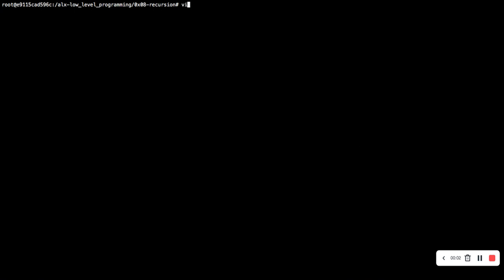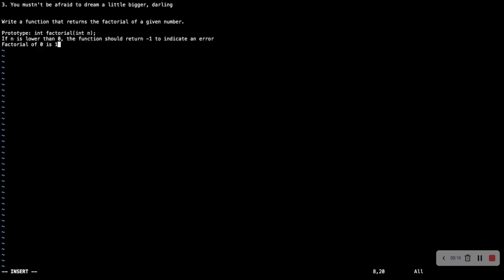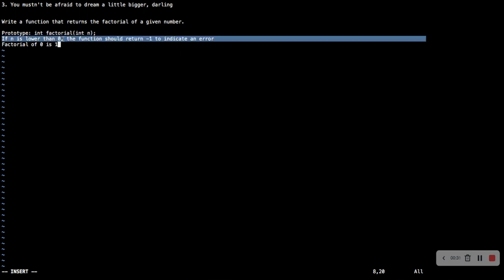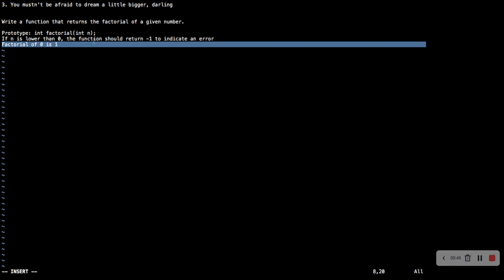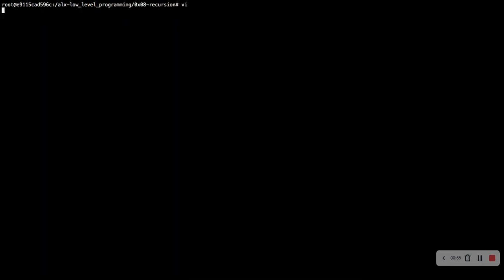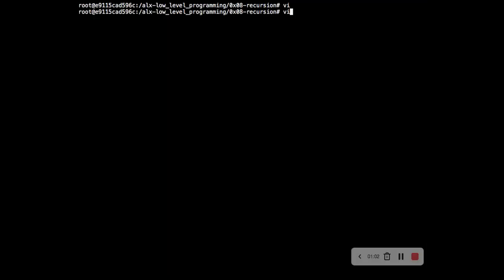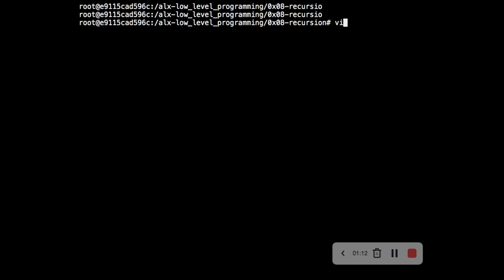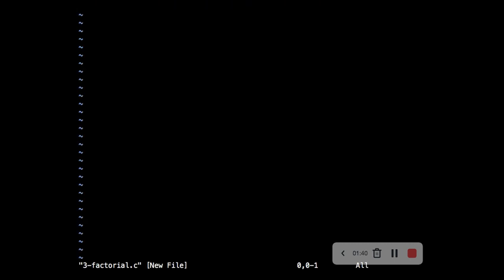3. You mustn't be afraid to dream a little bigger, darling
Write a function that returns the factorial of a given number.

Prototype: int factorial(int n);
If n is lower than 0, the function should return -1 to indicate an error
Factorial of 0 is 1